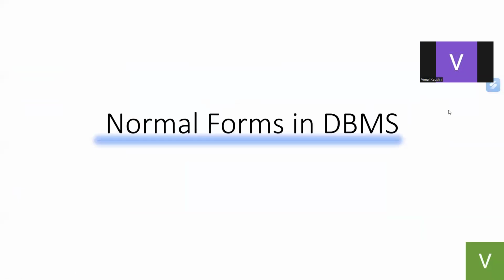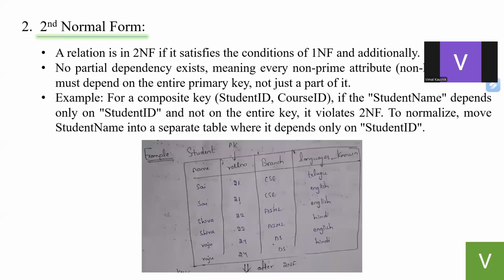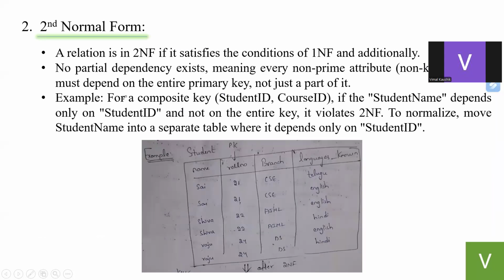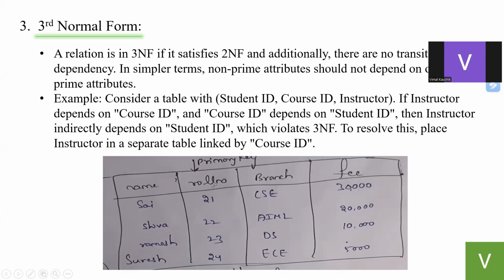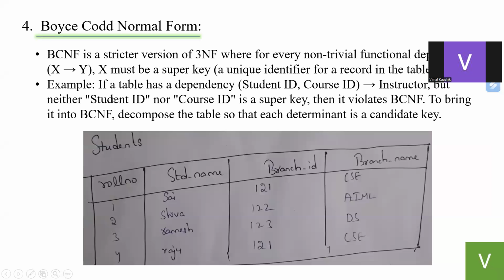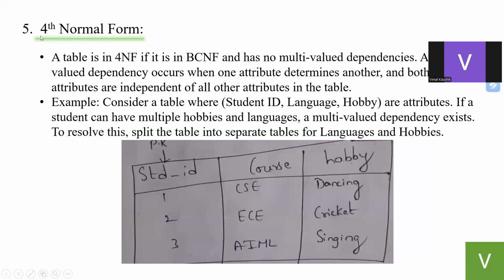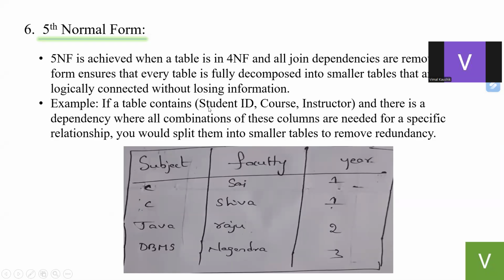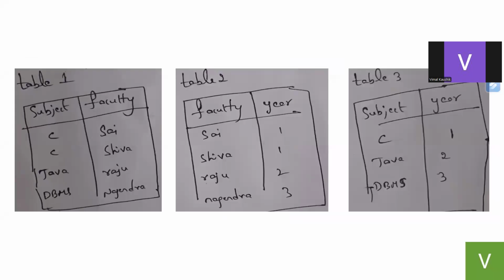Normal Forms in DBMS | 1NF | 2NF | 3NF | BCNF | 4NF | 5NF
In this video we discussed about
1.  1st Normal Form
  1.1 Atomic value
  1.2 Unique
2.  2nd Normal Form
  2.1 1NF
  2.2 Partial Dependency
3.  3rd Normal Form
  3.1 2NF
  3.2 Transitive Dependency
4.  Boyce Codd Normal Form
5.  4th Normal Form
6.  5th Normal Form